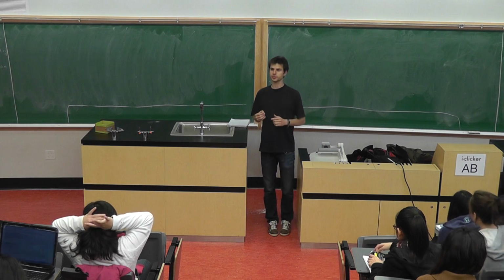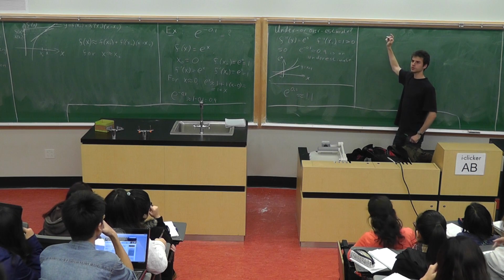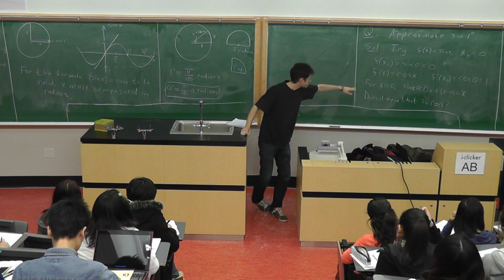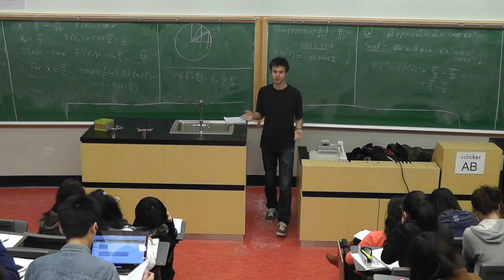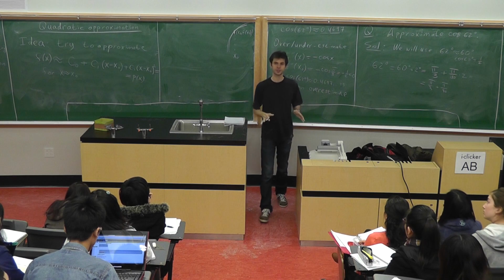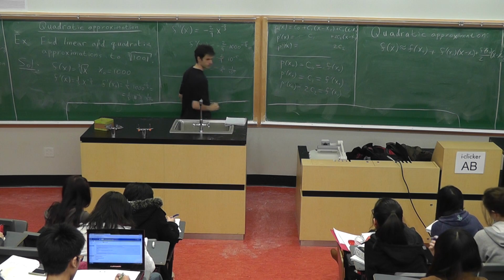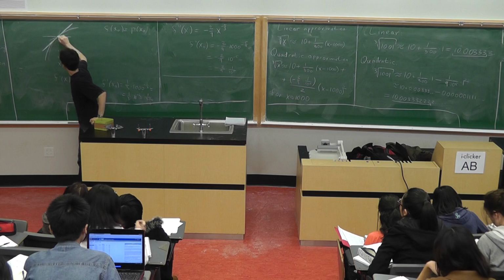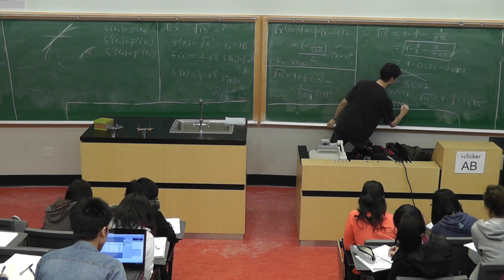Math 104 lecture 22